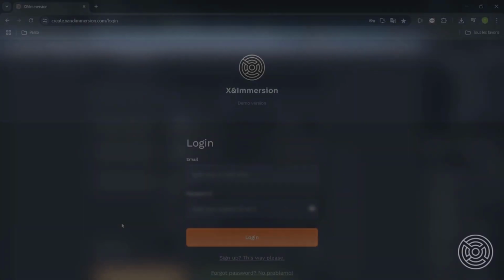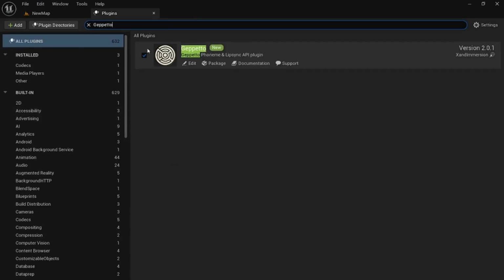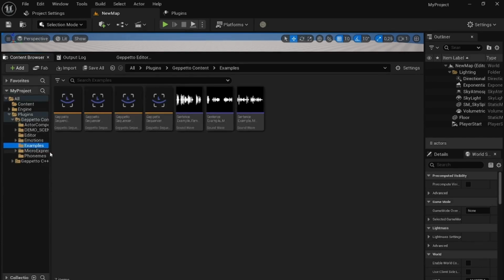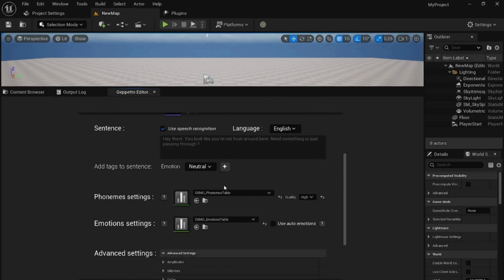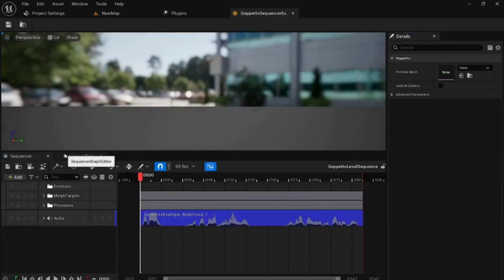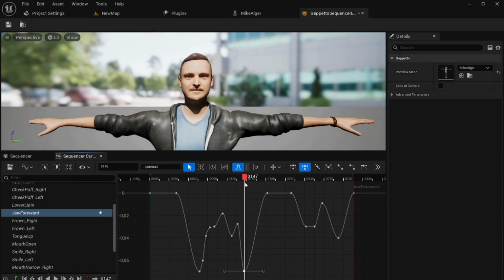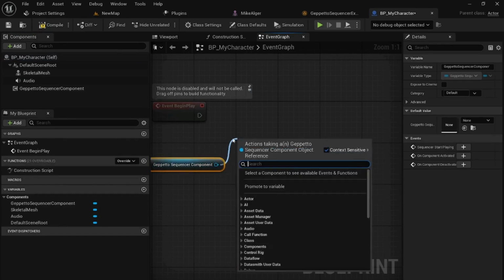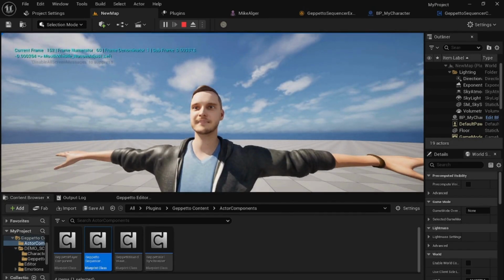Geppetto lip-sync - Setting-up and get started tutorial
Geppetto lip-sync is a plug-in powered by X&Immersion.

In this video, learn how to set-up Gepetto and get started in less than 10mins!

With its intuitive interface, you can easily input audio or text files in order to automatically generate a corresponding lip sync animation. You can also customize the animation by adjusting the mouth shape and timing for your 3D or 2D characters.

- In-engine & easy to use integration
- Working directly in sequencer with real time rendering
- Highly customizable lip-sync and lips movement

Chapters:

0:00 - 0:31 - Intro
00:32 - 1:19 - Download
1:20 - 3:18 - Set-up
3:19 - 4:49 - Create your own lipsync animation
4:50 - 6:12 - Edit a pregenerated lip-sync animation
6:13 - 8:11  - Play a pregenerated lip-sync animation
8:12 - 8:40 - Wrapping up